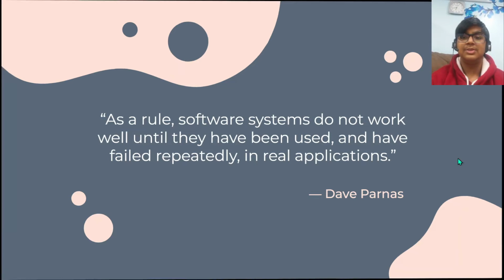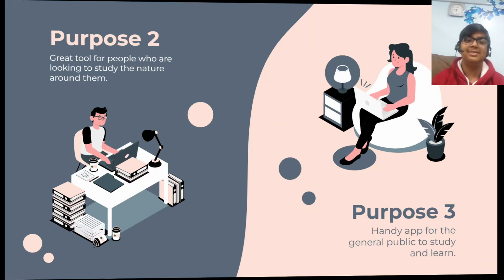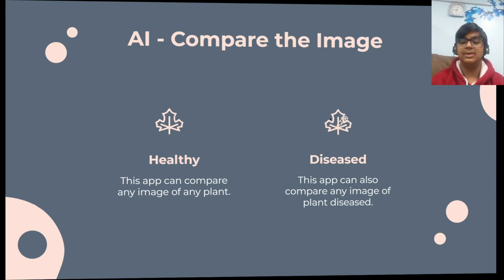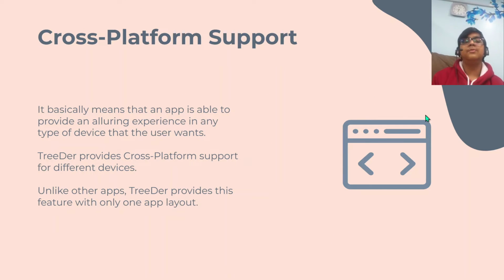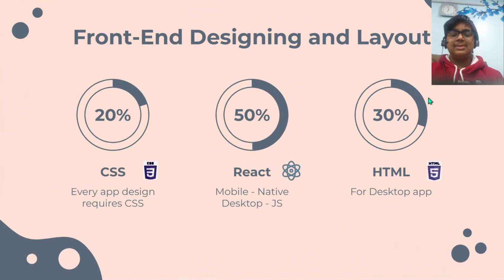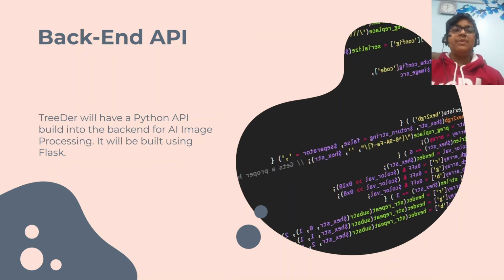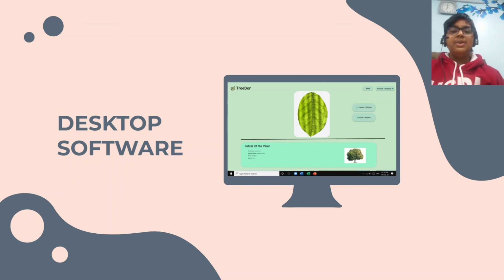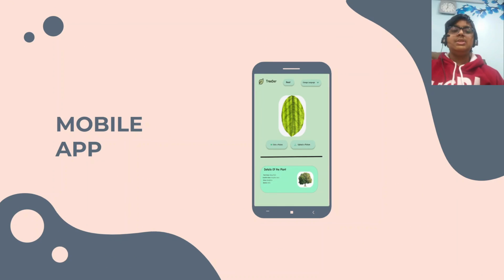TreeDer | Software and Apps | SLSMEE 2021-22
TreeDer | Software and Apps
Scientific Principle:
Of course, as anybody can see there are not many scientific principles used, but there is
more to see than that meets the eye.
TreeDer analyses the vein structure on the leaf to determine if it's a compound plant or
not. Then from the database(DB), it compares the leaf to every picture leaf in the DB.

Performed by MANIT GUPTA of class 9C, Doon Public School, Paschim Vihar.